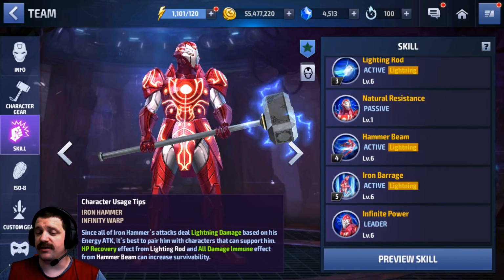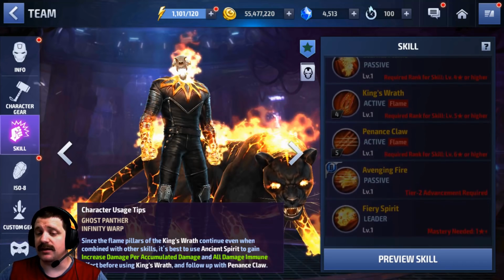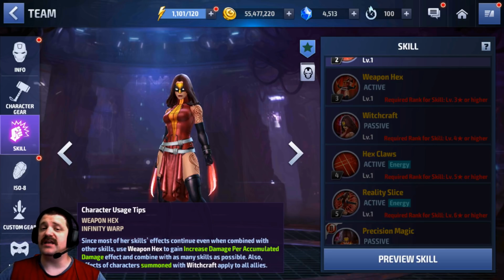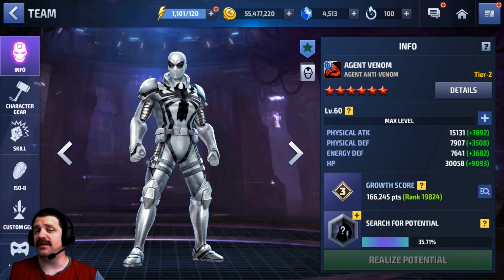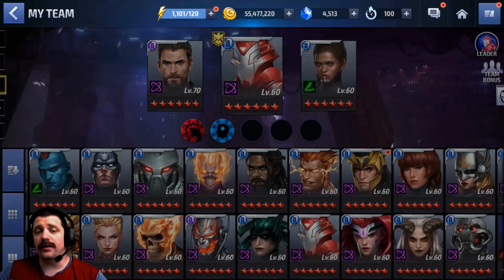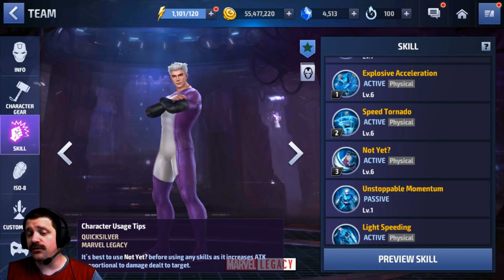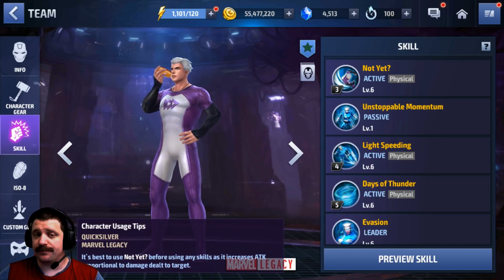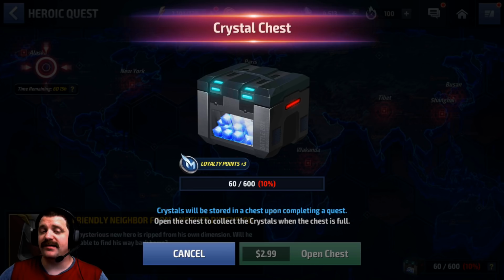Update 4.4 Review - Infinity Warps | Marvel Future Fight